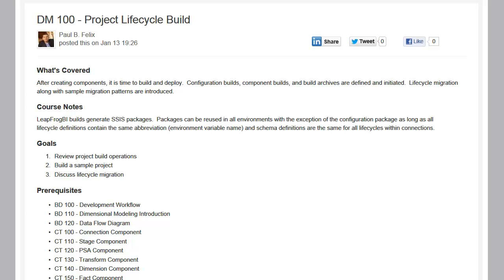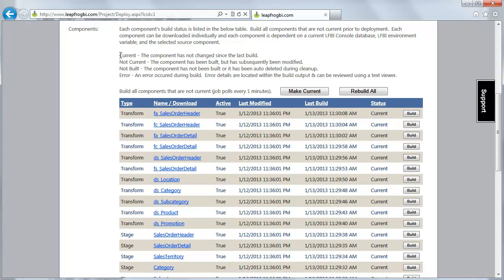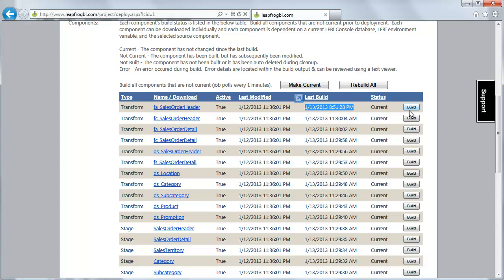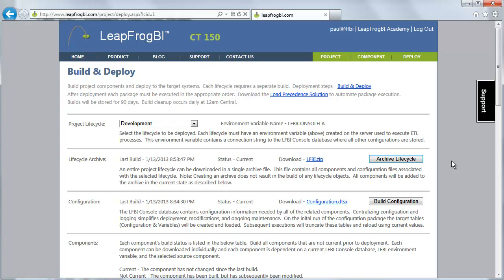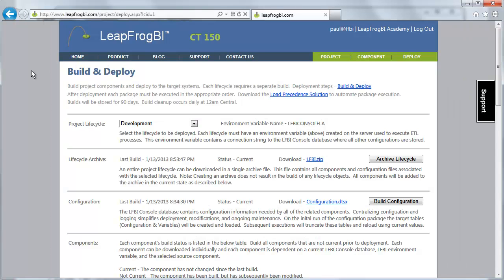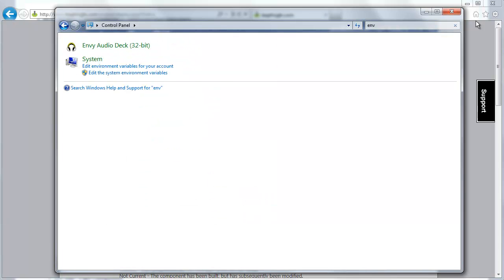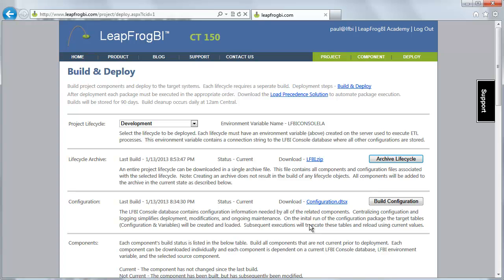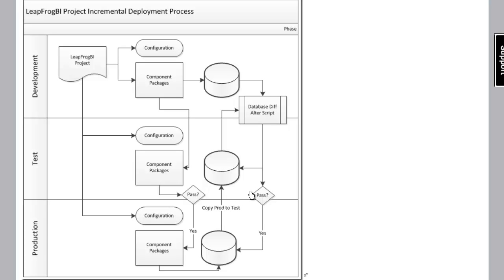DM 100 - Project Lifecycle Build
- After creating components, it is time to build and deploy.  Configuration builds, component builds, and build archives are defined and initiated.  Lifecycle migration along with a sample migration pattern is introduced.